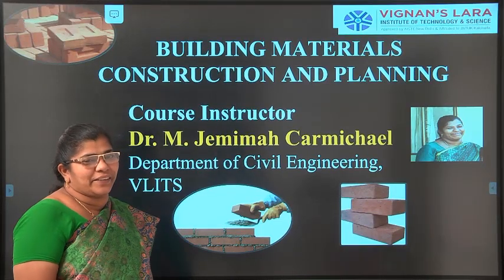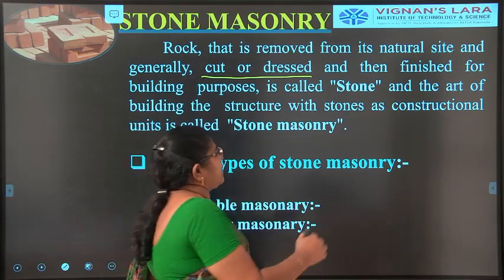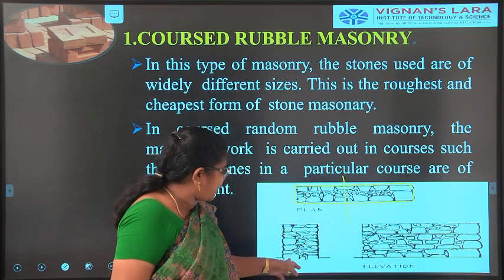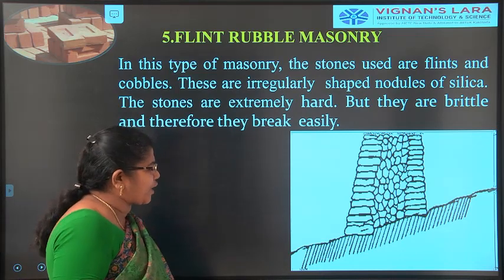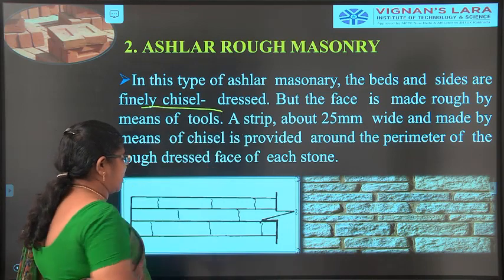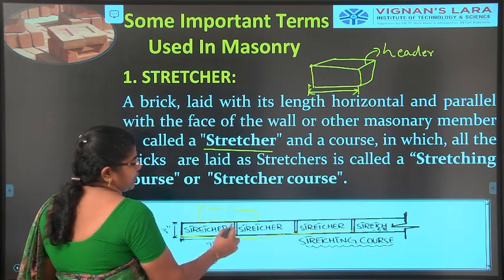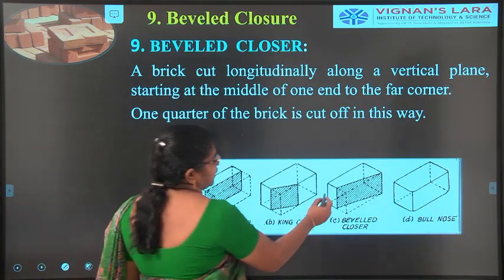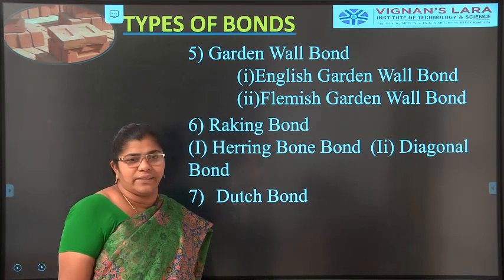BMCP UNIT 2 LECTURE 1